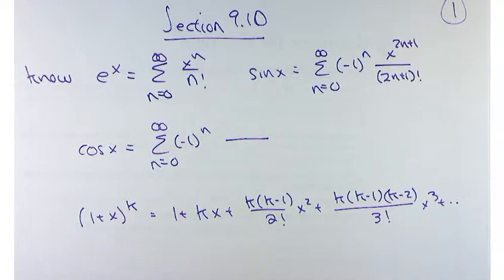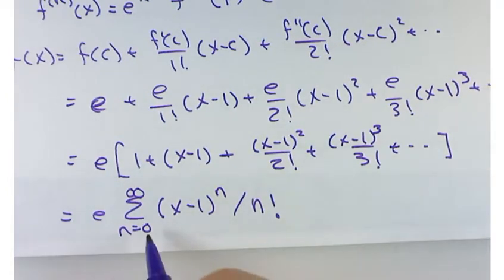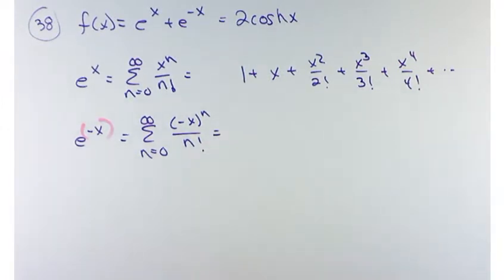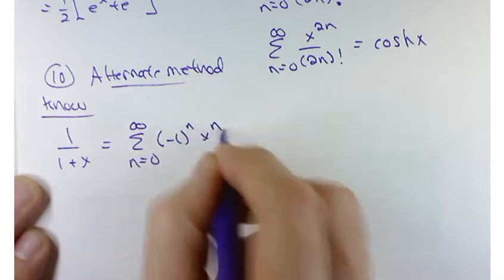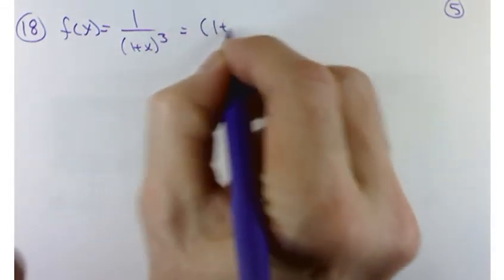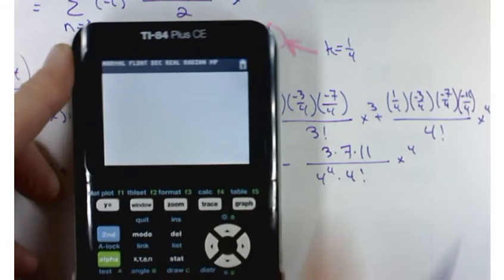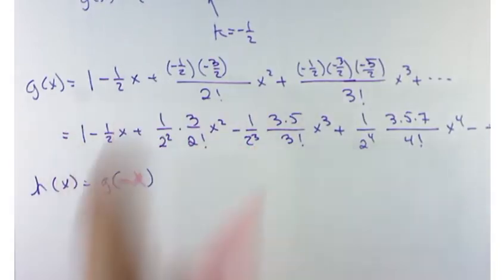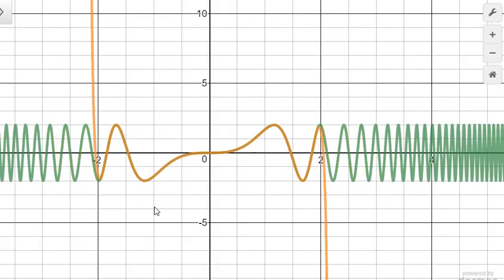Mat 1740 Section 11.10 Taylor and Maclaurin Series (Fall 2017)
Taylor and Maclaurin Series (re-titled to match Stewart 8th ed)